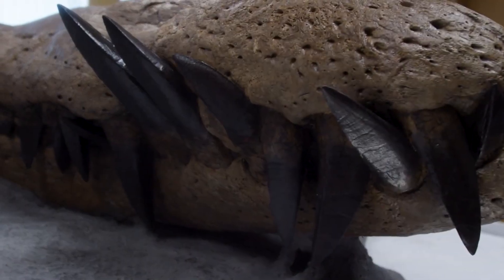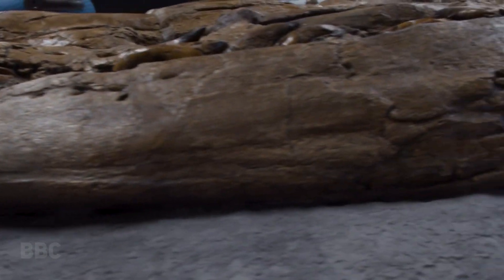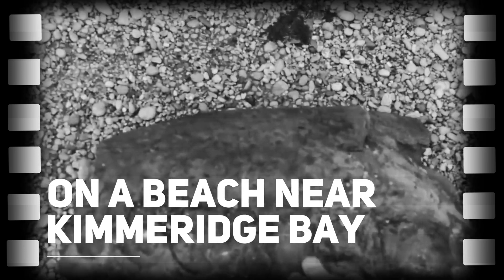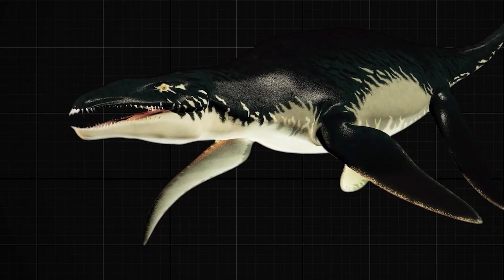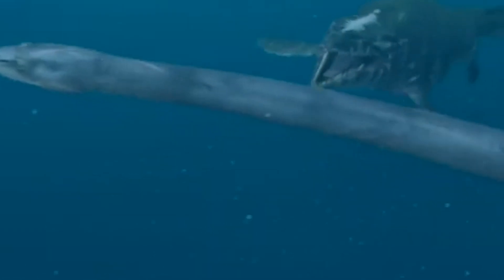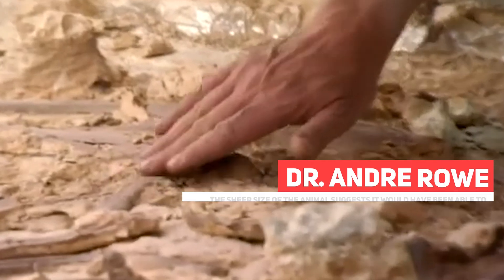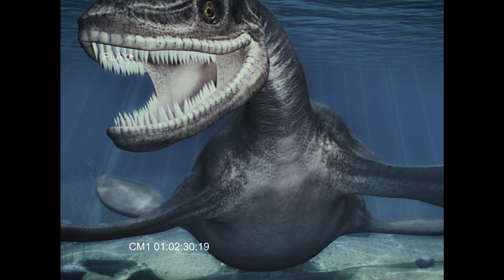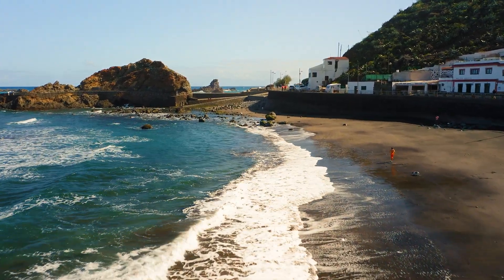Colossal Sea Monster Unearthed in UK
The impressive skull of an enormous sea monster, discovered along the iconic Jurassic Coast in the UK, is set to captivate the public as it goes on display. This formidable fossil, measuring 2 meters in length, is attributed to a pliosaur, ranking among the most formidable predators to have roamed the planet.

Hailing from the Jurassic era and estimated to be around 150 million years old, this marine reptile's skull will be showcased at the Etches Collection in Kimmeridge, Dorset. Visitors will have the unique opportunity to witness firsthand the remains of this ancient leviathan, positioned in close proximity to the location where it was originally unearthed. Don't miss the chance to marvel at the sheer scale and historical significance of this 2-meter-long pliosaur skull, offering a remarkable glimpse into the prehistoric wonders lurking beneath the waves.

About Chamber of Secrets:
🎥 Scientific videos, the most interesting facts, secrets and mysteries of our planet
📝 Written, voiced and produced by Chamber of Secrets.